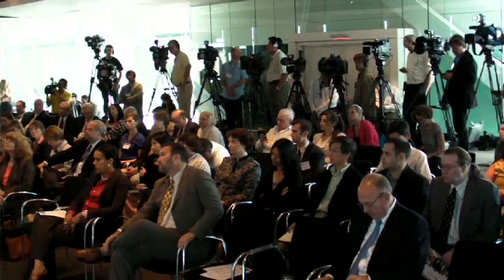Craig Venter unveils "synthetic life"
Craig Venter and team make a historic announcement: they've created the first fully functioning, reproducing cell controlled by synthetic DNA. He explains how they did it and why the achievement marks the beginning of a new era for science.